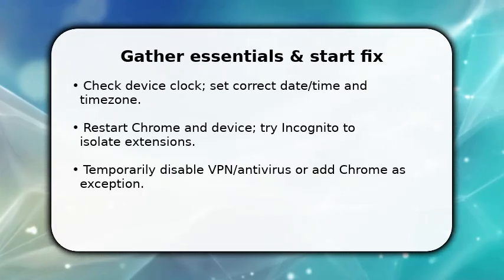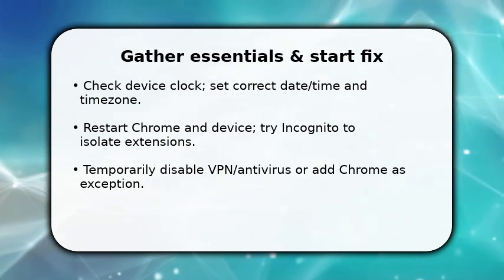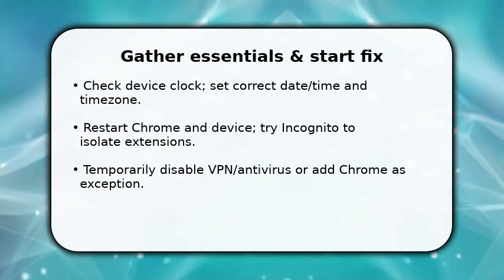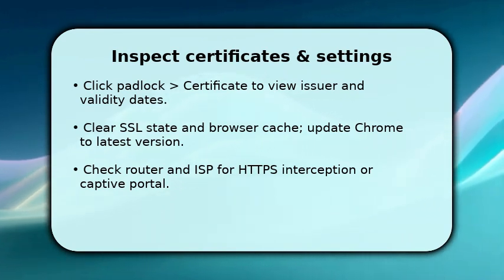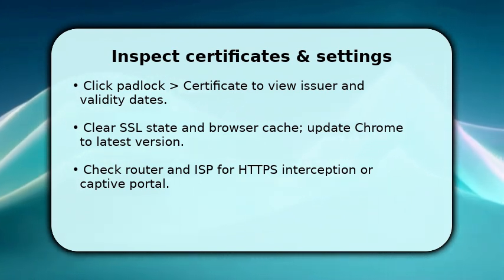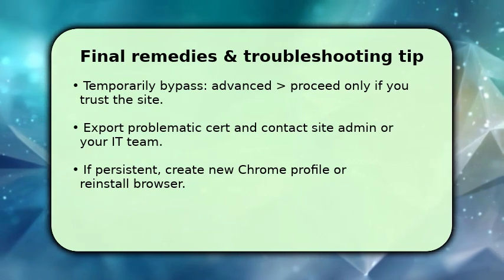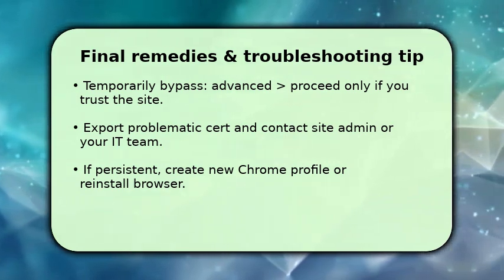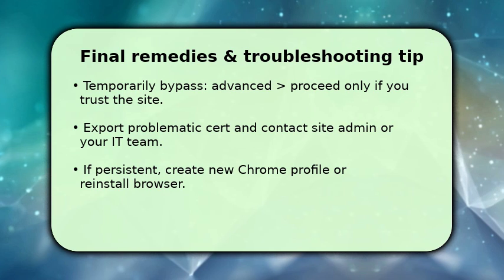How to Fix Chrome Error Your Connection Is Not Private (full Guide)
How to Fix Chrome Error Your Connection Is Not Private (full Guide) | 🔒 Surfshark VPN Deal — Stay private and secure. $1.99/mo + 3 Months Free ▸

Explore our comprehensive guide on resolving the 'Your Connection is Not Private' error in Chrome. Learn step-bythy fixes, privacy settings adjustments and troubleshooting tips to secure your browsing experience.

Chrome Error, Not Private Your Connections, Troubleshoot Google Chrome Privacy Issue, Resolve Connection Not Secure in Chrome, Google Chrome Security Settings Guide